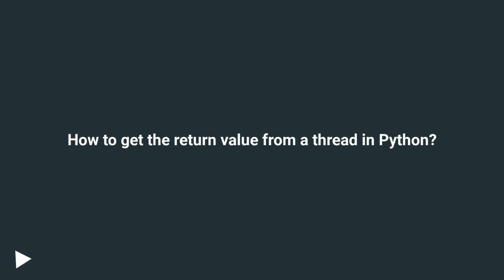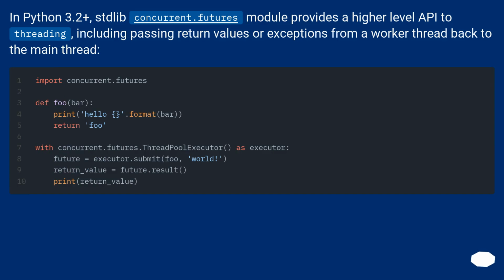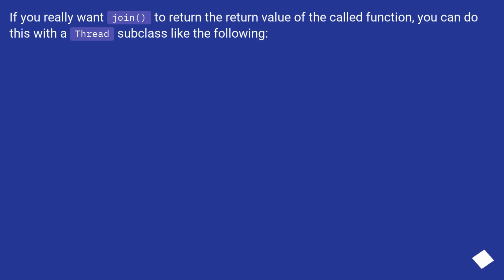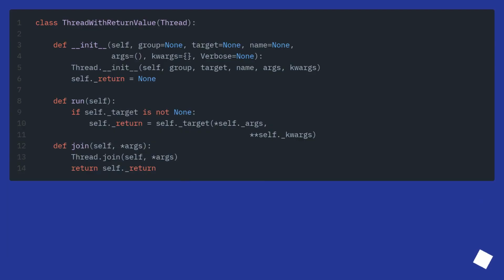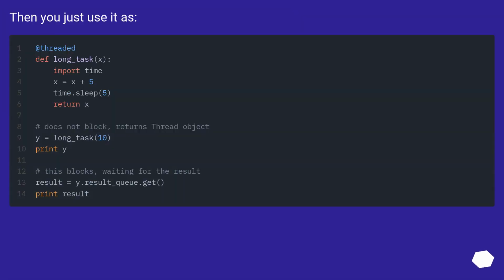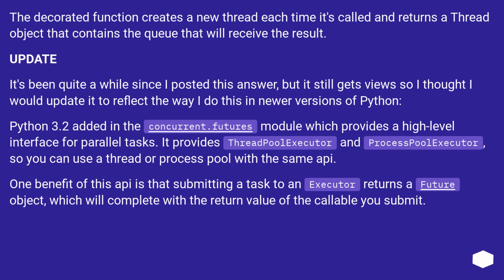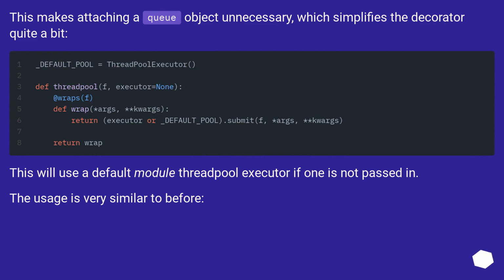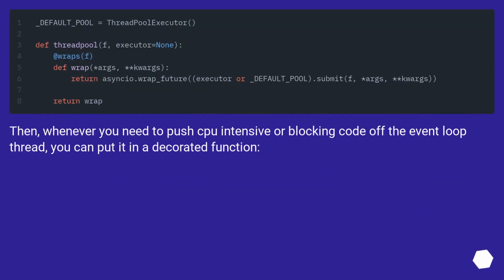How to get the return value from a thread in Python?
Chapters
00:00 Question
00:31 Accepted answer (Score 268)
00:58 Answer 2 (Score 419)
02:52 Answer 3 (Score 340)
03:24 Answer 4 (Score 109)
06:52 Thank you